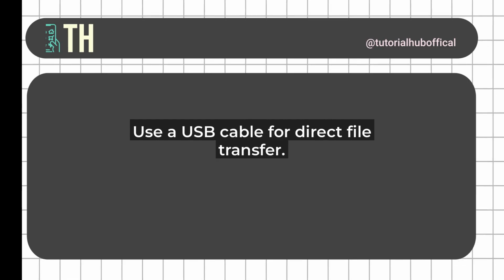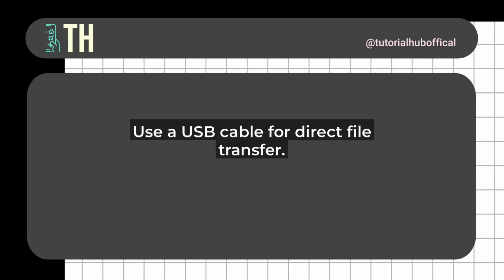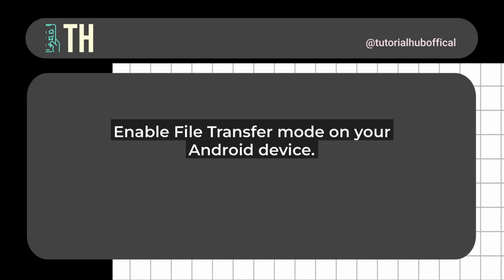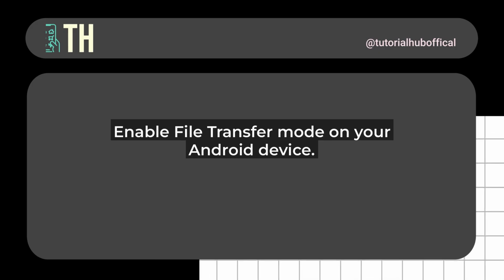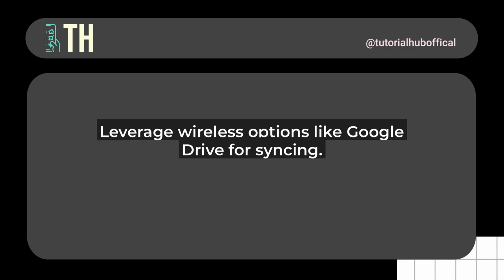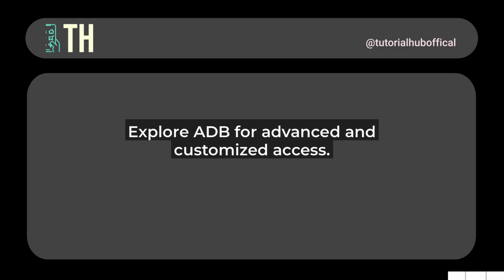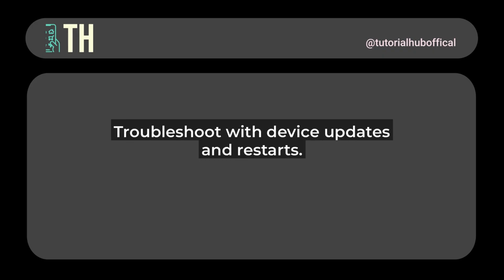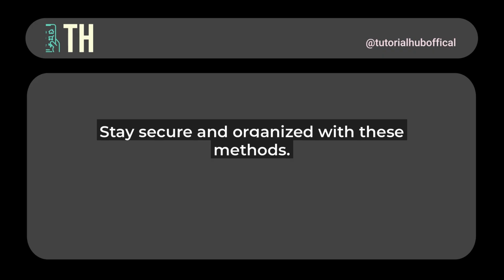How to Access Android Files on PC 2025